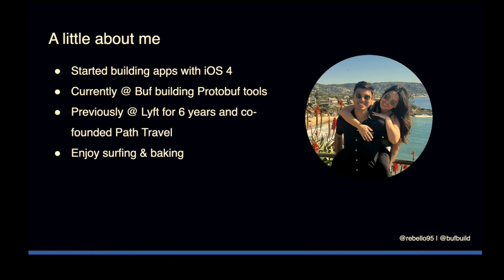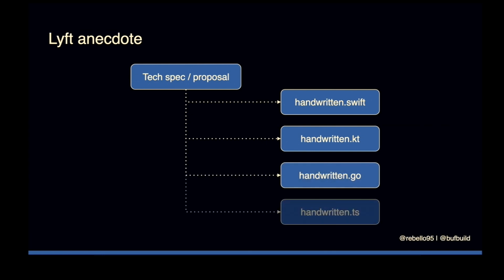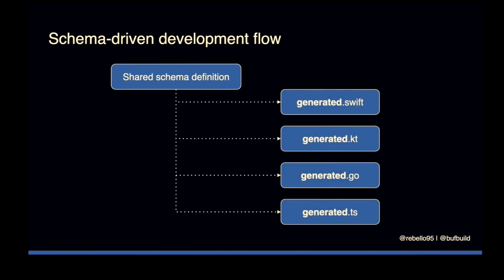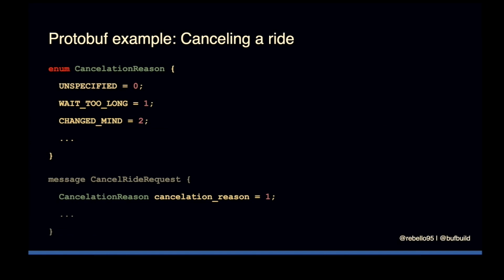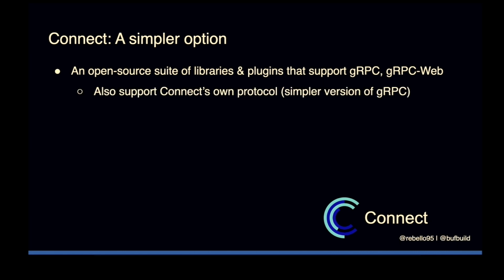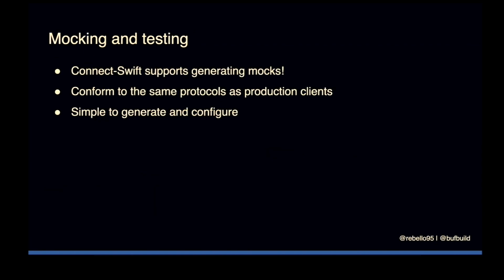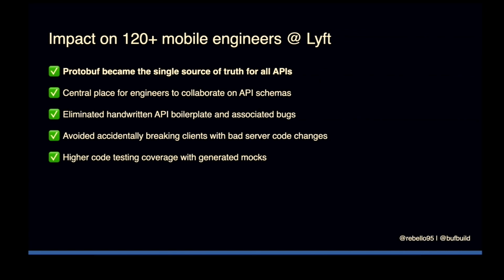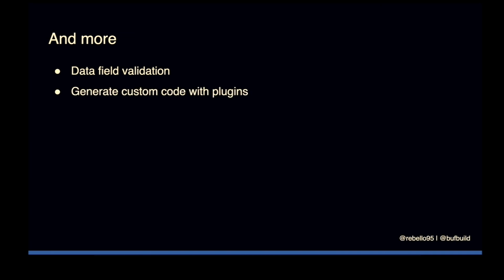Michael Rebello - A better way to build APIs in Swift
Imagine a world where we can jump right into building products and focus on the user experience without needing to handwrite REST/JSON endpoints and Codable models — instead using generated idiomatic Swift clients that provide a strongly typed API contract with the server, and integrating generated mocks that make testing a breeze. Let’s dive in to see how this is possible.